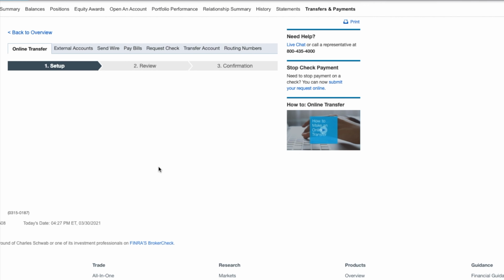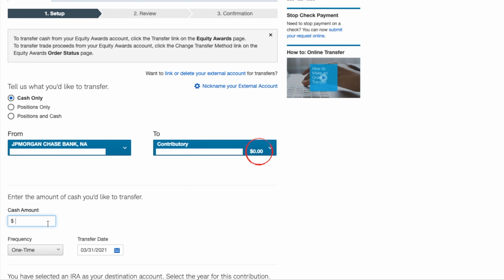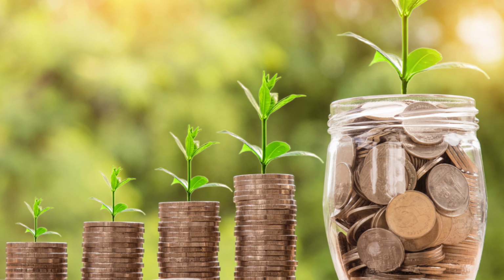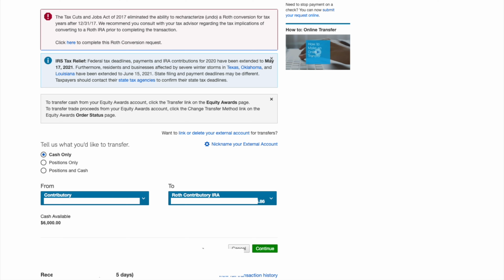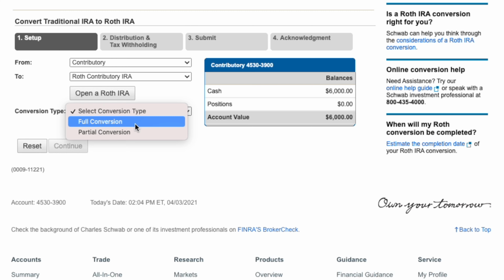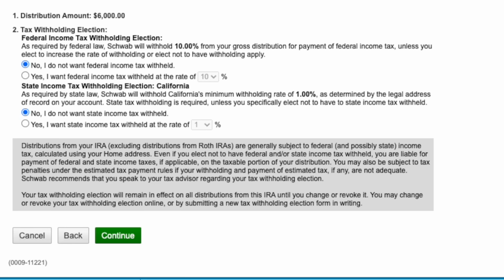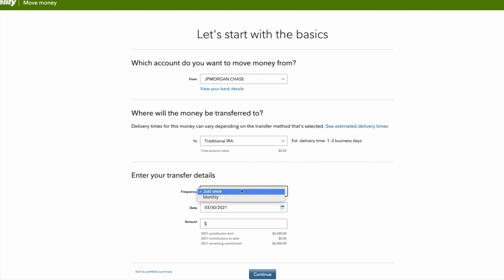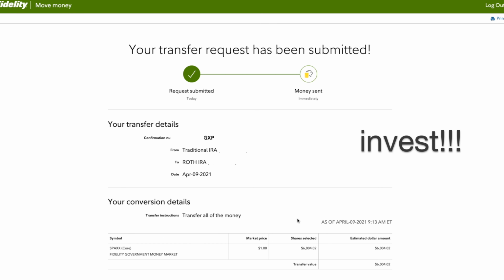How to Contribute to Backdoor Roth IRA on Charles Schwab vs. Fidelity (Step-by-Step)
In this video, I will talk about how to contribute to the Backdoor Roth IRA (step-by-step) for high income earners through both the Charles Schwab and fidelity brokerage platforms. I’m going to cover 3 steps 1) transfer money into traditional IRA 2) convert from traditional IRA to Roth IRA 3) invest your money (to be addressed in future videos if people are interested).
Caution: be aware of the pro-rata rule if you have money in both Traditional and Roth IRA.

This content for my video is for education and entertainment purposes only. You should use your own discretion to follow any advice as described in this video.